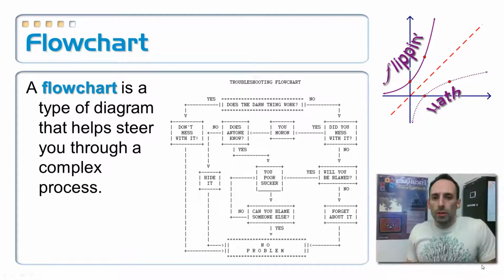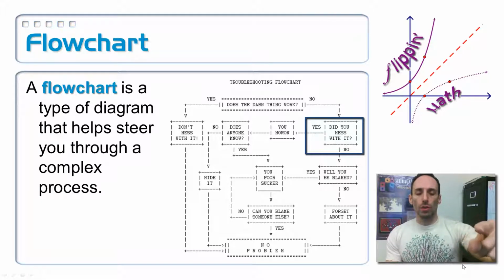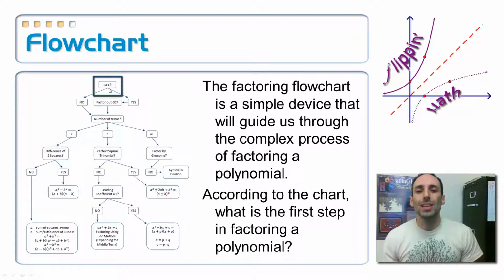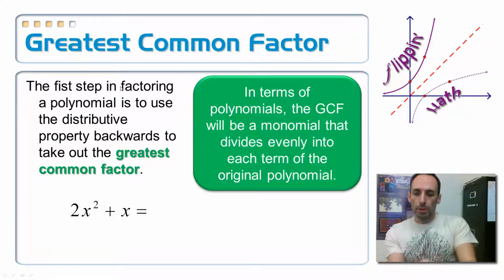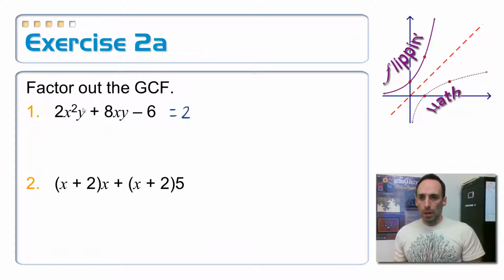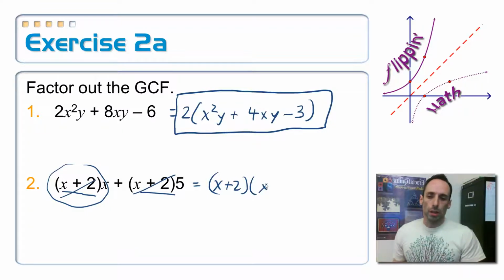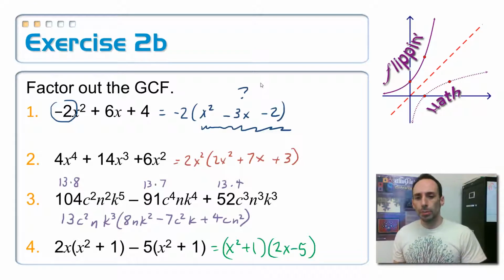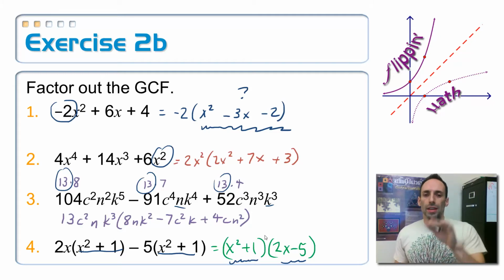Factoring! 1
Objective 1:  You will be able to factor a polynomial by taking out a GCF